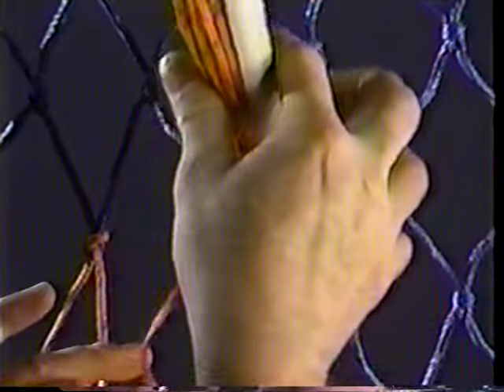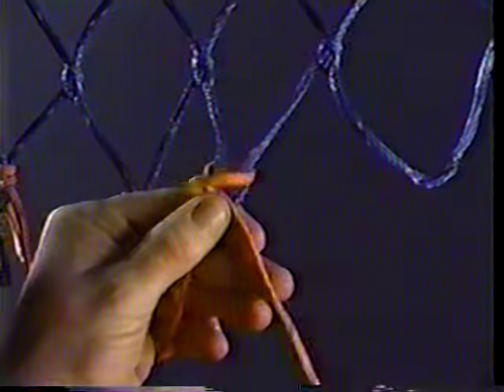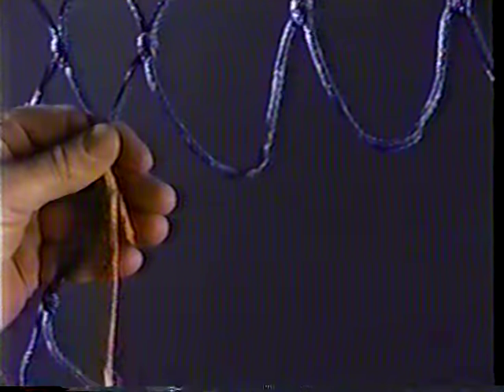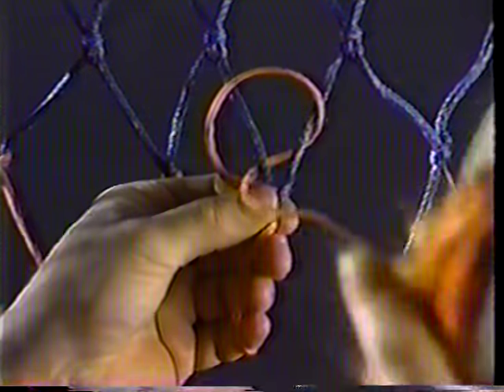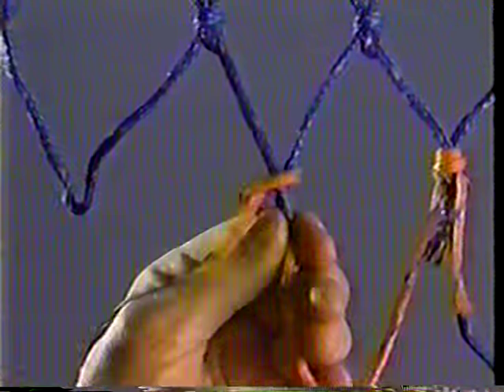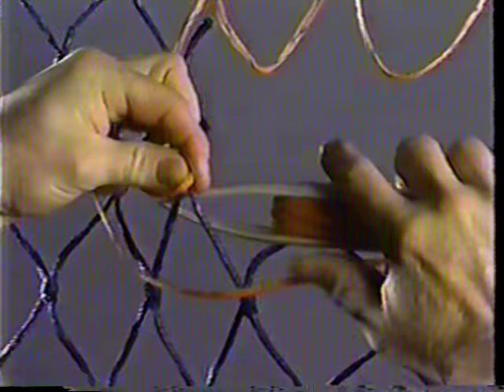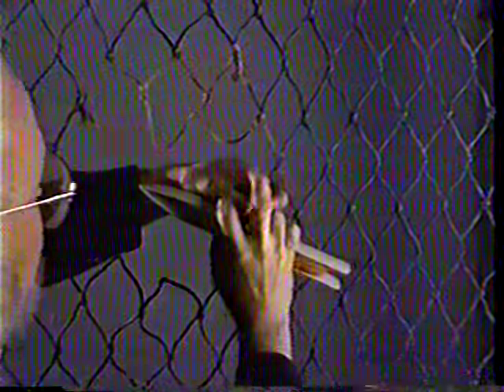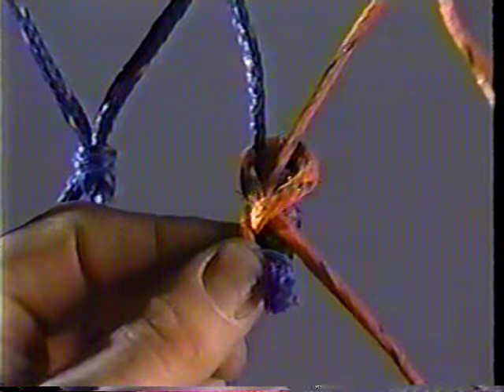Netting Repair Instructions - Part 2